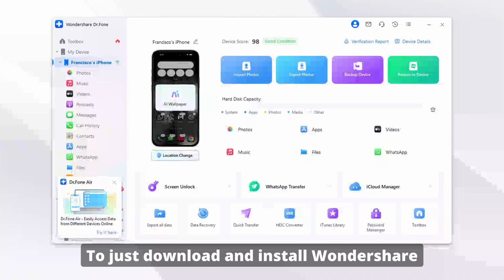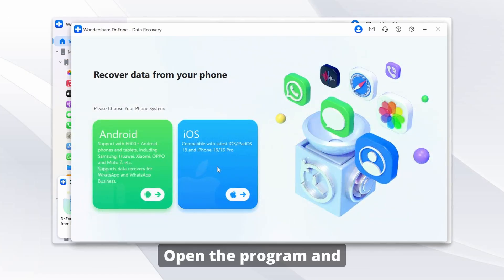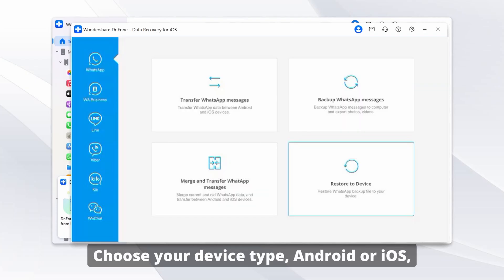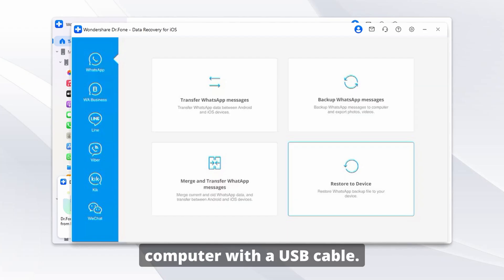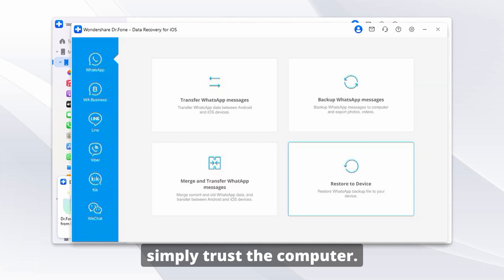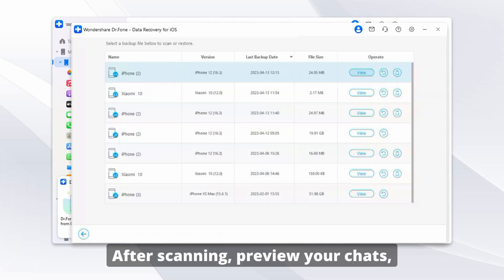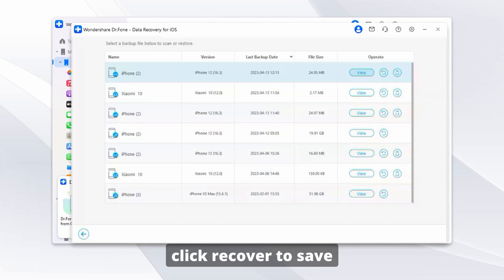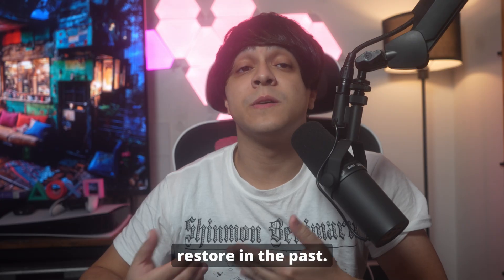How to Restore WhatsApp Data With & Without Backup | WhatsApp Recovery Guide 2025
Lost your WhatsApp messages or switched to a new phone? 💬📱
In this video, we’ll show you how to restore WhatsApp data with or without a backup — including chats, photos, videos, and documents — on both Android and iPhone

🛠️ Timestamps:
0:00 - Introduction
0:45 - Part 1 – Restore WhatsApp Data With a Backup (Google Drive or iCloud)
1:51 - Part 2 – Check if Your WhatsApp Backup Exists
2:34 - Part 3 – Restore WhatsApp Without a Backup
4:05 - Part 4 – Bonus Tips and Important Notes
4:40 - Conclusion